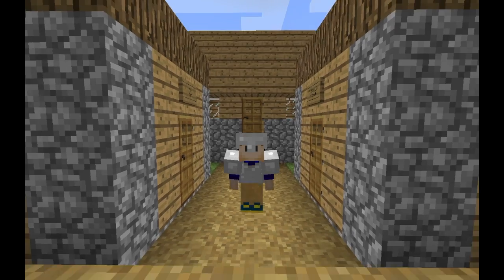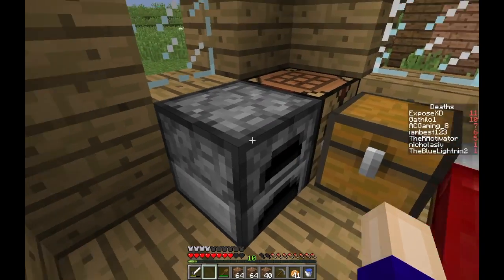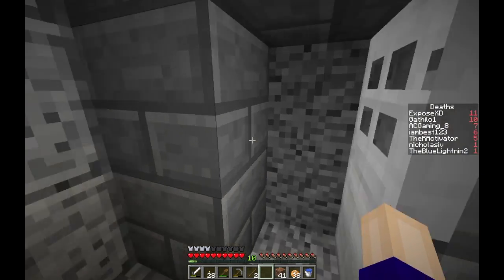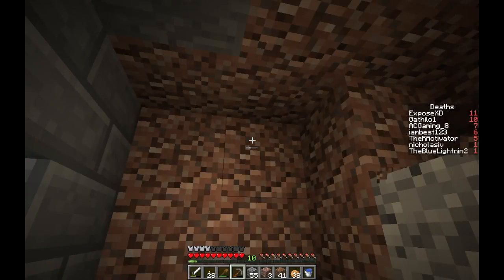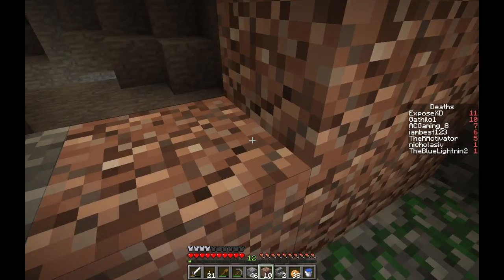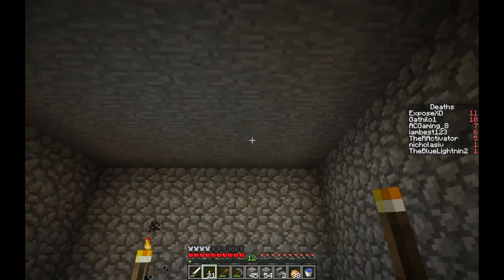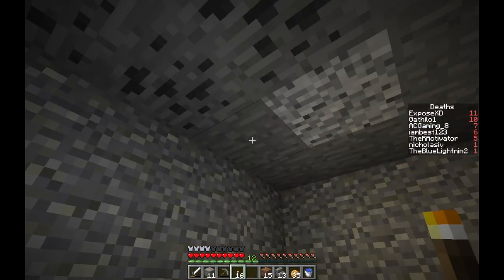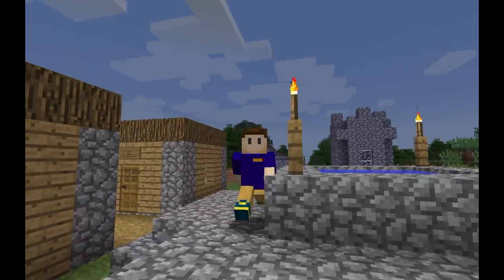Stone Age! | Minecraft-Intensity SMP Episode 3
What's up crew, ACGaming 8 here, digging up another stone-filled adventure in Minecraft!

Other Links!